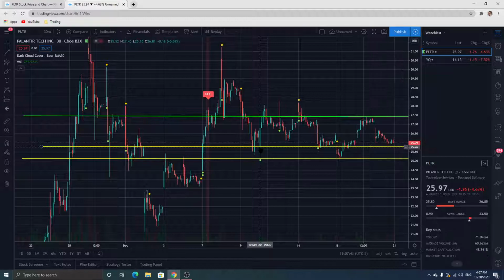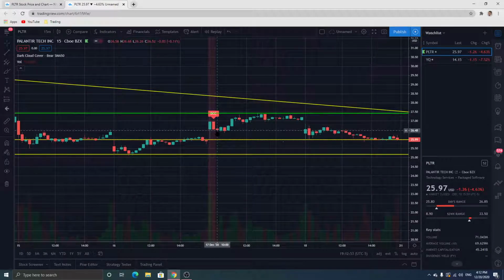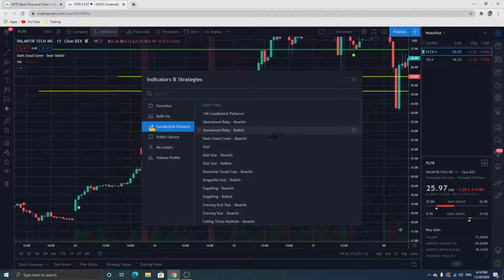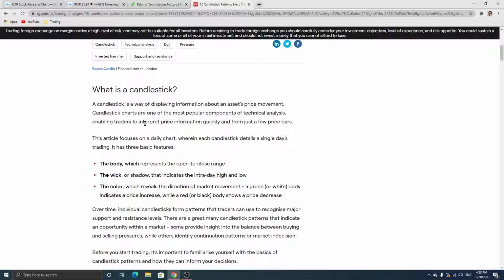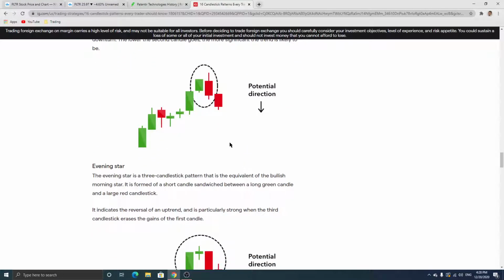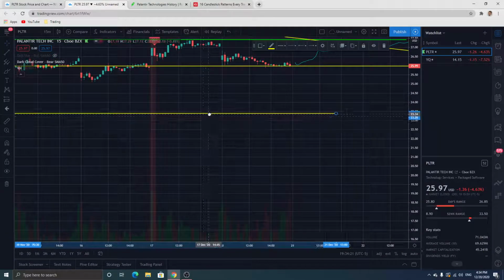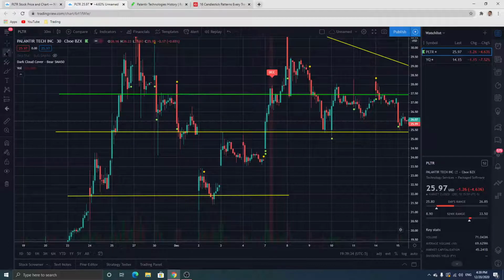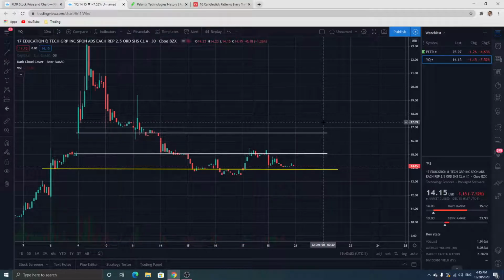Palantir Stock Technical Analysis | For Monday 12/21 (HUGE NEWS)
Palantir Stock will see the light again and gain up to $50 NEWS came out about Palantir Stock - short seller

Palantir stock price
In depth video of candle sticks.
Stimulus package needs to be singed on Monday/this week for PLTR to go up.